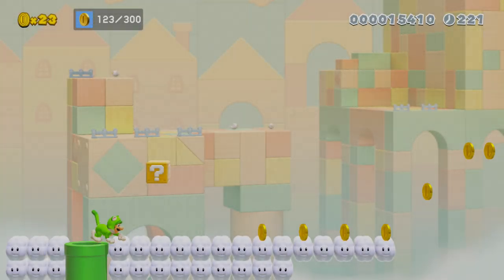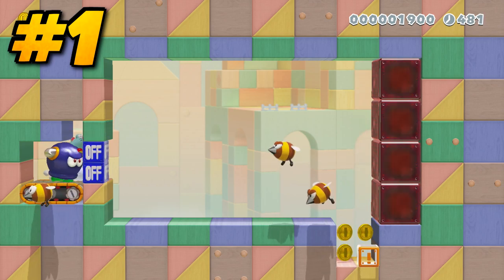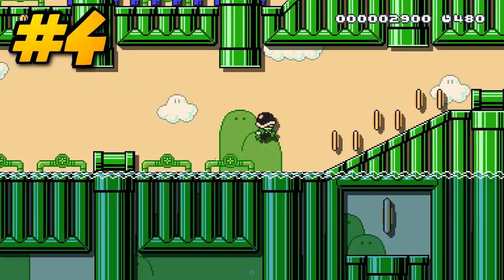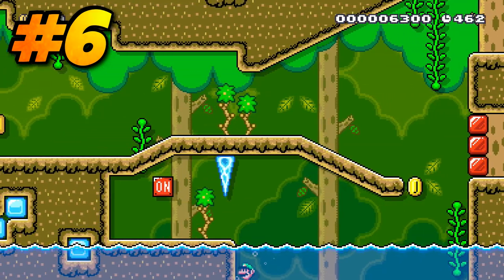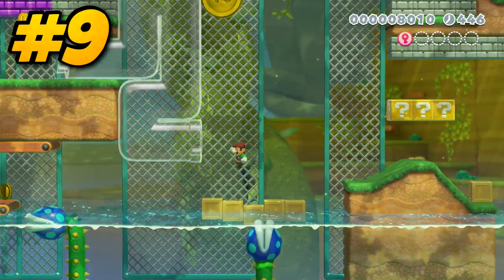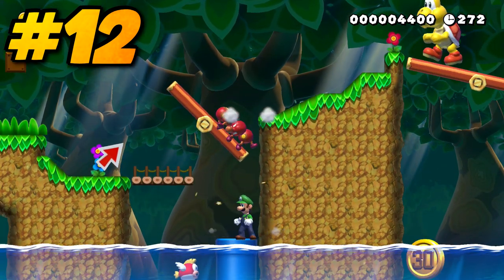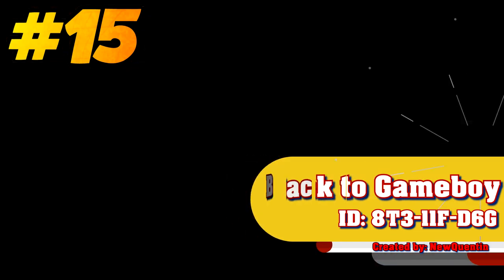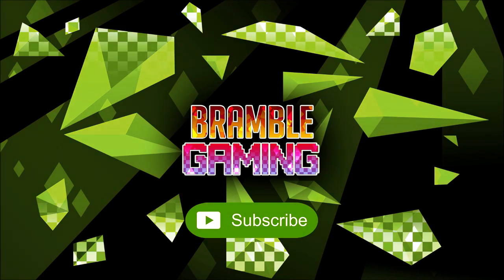The Best of Super Mario Maker 2 - Episode 1: Tricky Thwomps, Serene Sewers, and Crazy Challenges!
Hey, y'all, I'm BrambleGaming, and welcome to the first episode of The Best of Super Mario Maker 2! My main goal with this series is to showcase for y'all the absolute best out of the underrated levels that I've played and the ones that you guys have submitted! In today's first episode, we have a truckload of fantastic levels, so feel free to watch the video to get basic and brief explanations of each level before diving into them yourself! Hope you enjoy!
TBOSMM2 Episode 1 Level List:

-Skipsqueak Switch: J6G-QQD-TSF
-Hall of Tormented Shells: FR5 RTQ X1G
-Thwomp Ruins: 558 6LQ 8WF
-Sewer City Galaxy: G7Y 16D FGG
-Rainbow Plants: 4TV S5B MNG
-Mario's Freezing Jungle Adventure: S1T LQ8 LSG
-Boom Boom Pinball: 0XM KQS 0LF
-Bowser's Clockwork Castle: M4B 7CG 8RG
-Exploring the Lost Piranha Ruins: 59B 2NL F4G
-Switching it Up: VJV YKK JTF
-Side Thwomp Sprint Run: NFJ GGT 7TG
-Seesaw Woods: 8HG K9W CPG
-Dusty Desert Dig: 5KQ 0R7 4YF
-Rhythm Block: FTG 5NM VRG
-Back to Gameboy: 8T3 11F D6G

Honorable Mentions

-Simple Unreversed Speedrun: 3JL GP7 P4G
-The House of Mysteries: W63-G3H-MPG
-Bob-Omb Brick Blockade: 91F GQ9 HSF
-Propeller Mushroom Flight: 993 Y9Y RPF
-Backtrack Plains: XR9 YGN SDG
-Shoe Cavern: S7G W6J MKF
-Attack of the Snake Blocks: 743 N06 W0H
-The Airship Metrosystem: 1M8 033 PLF
-Monty Mole Mountain: 78K JP3 CYG
-1-2 Kitty Creek: P10 KBC XNG